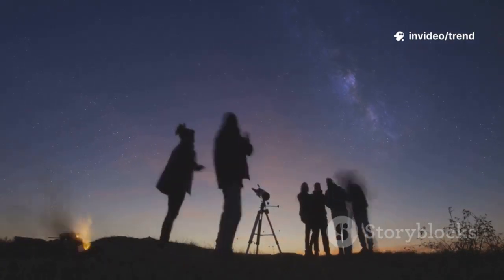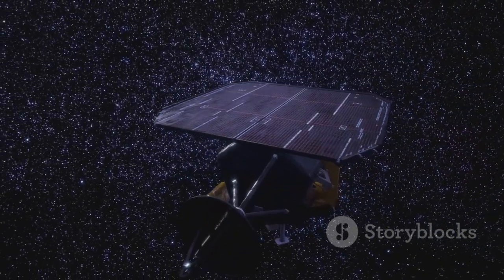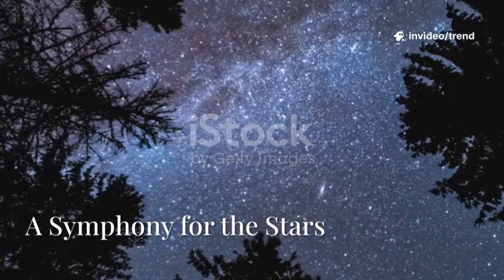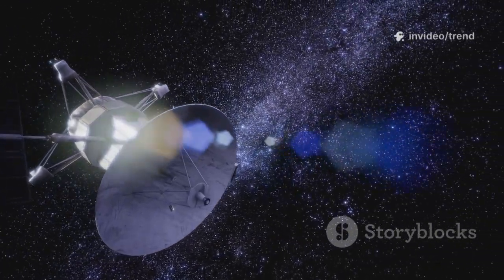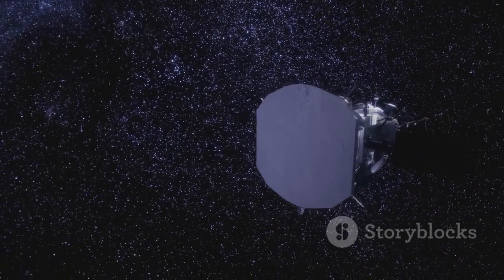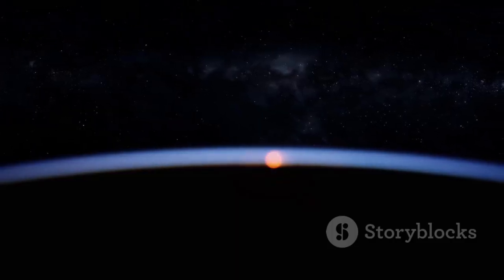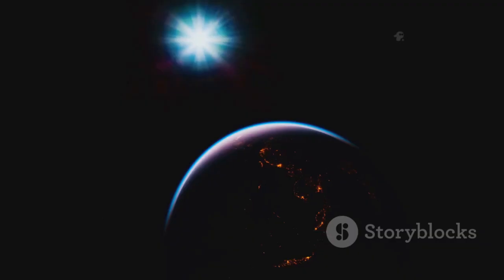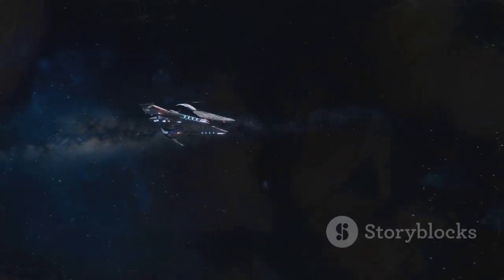Voyager 1's Last Message: The Terrifying Truth!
In this gripping 10-minute video, we delve into the final communication from Voyager 1, humanity's furthest space traveler. Discover the chilling implications of its last message as we explore the unknown mysteries of deep space. What did Voyager 1 encounter that left scientists in awe? We reveal the terrifying truth behind its final transmission and what it means for our understanding of the universe.

Join us on this breathtaking journey through stunning stock media visuals that transport you beyond our planet.

OUTLINE:

00:00:00 A Message in a Bottle, Cast into the Cosmic Ocean
00:01:38 The Farthest Wanderer from Home
00:03:04 A Symphony for the Stars
00:04:28 Awaiting a Final Whisper
00:05:40 A Message from the Void
00:06:44 The "Terrifying" Truth
00:07:47 The Cosmic Horror of the Unknown
00:08:45 A Lesson in Humility
00:09:51 The Enduring Legacy of a Lone Explorer